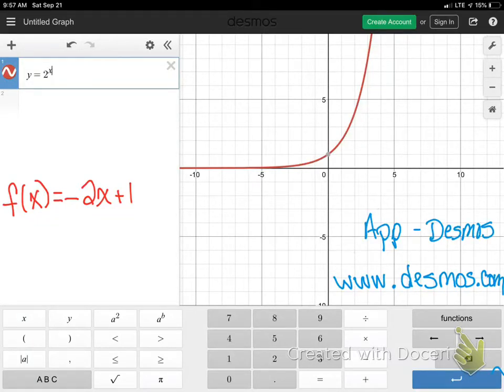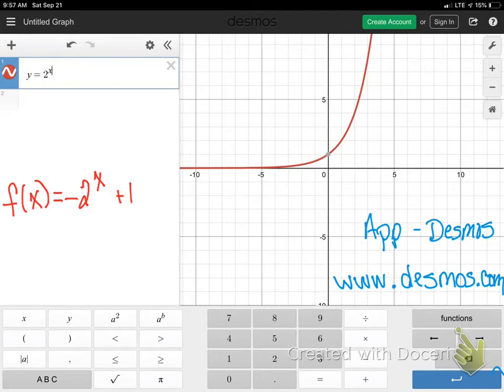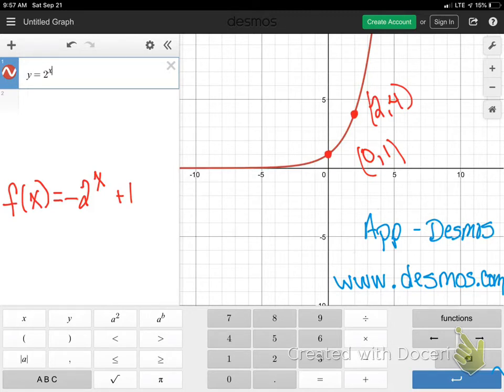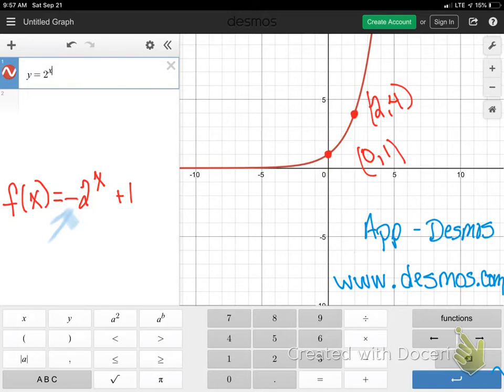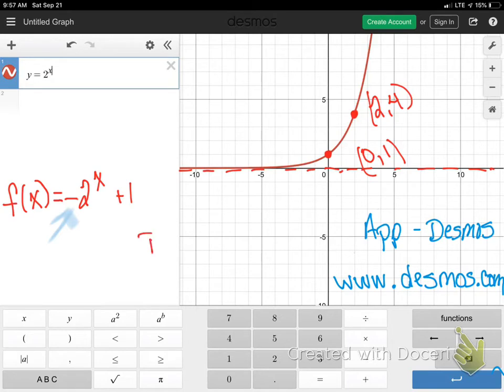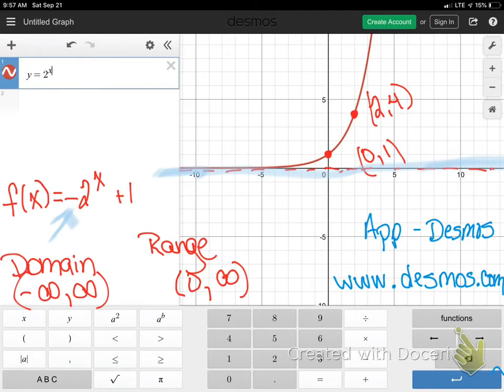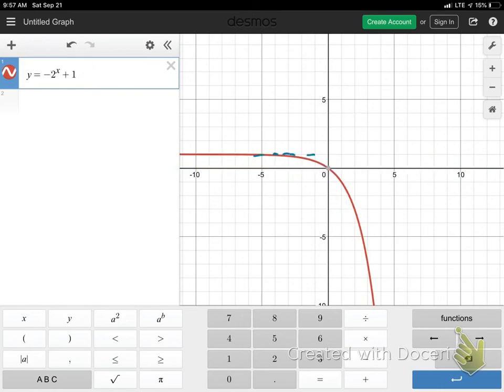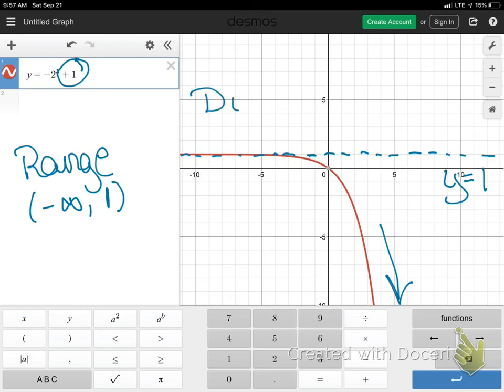Snhu domain and range exponential function